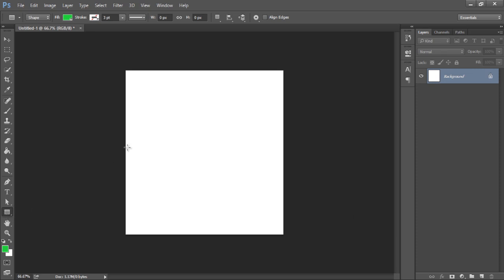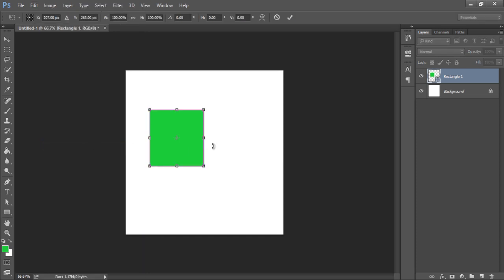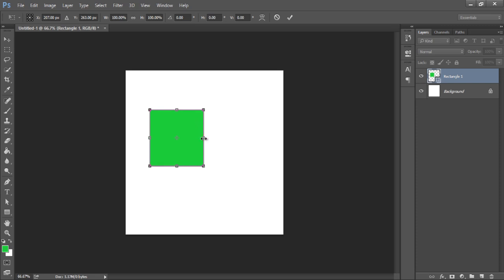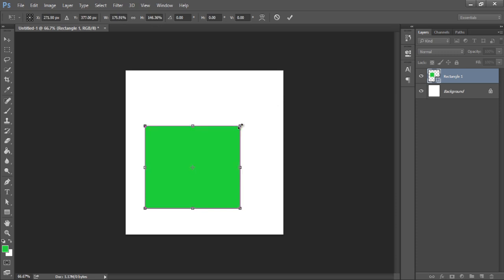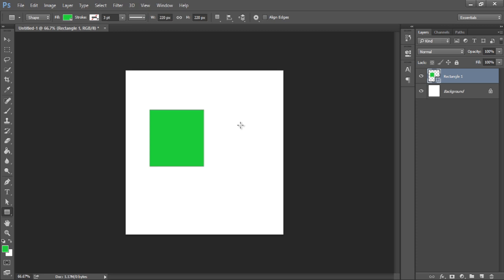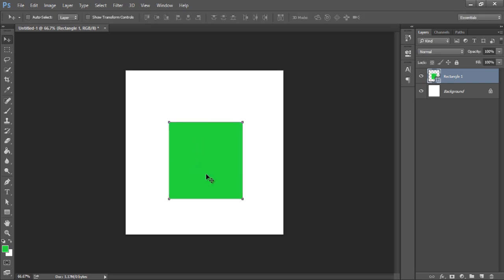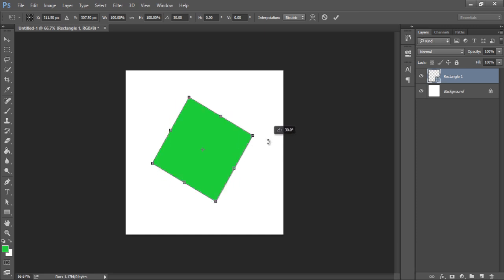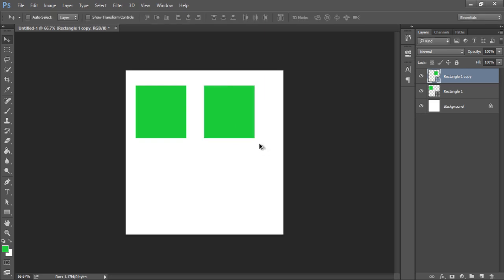Free Transform in photoshop